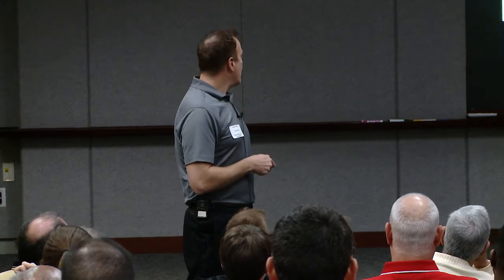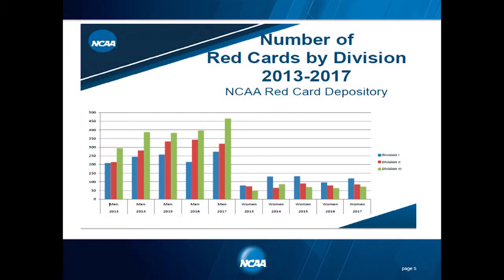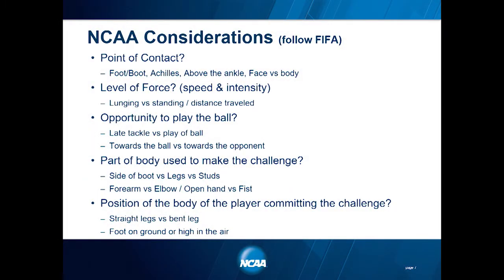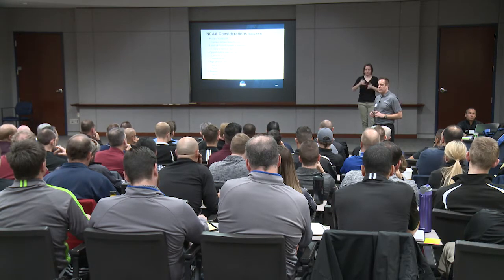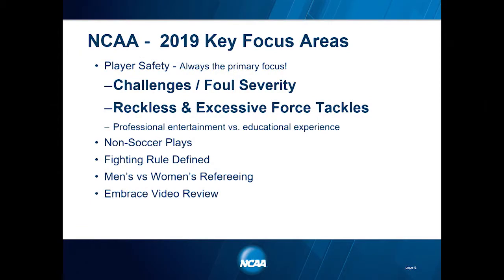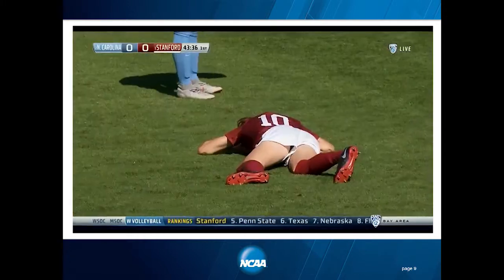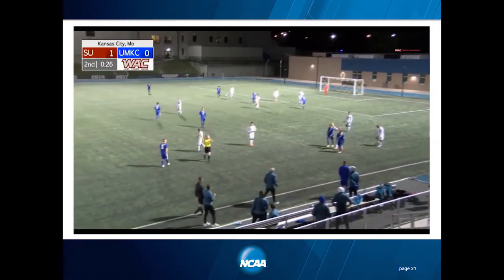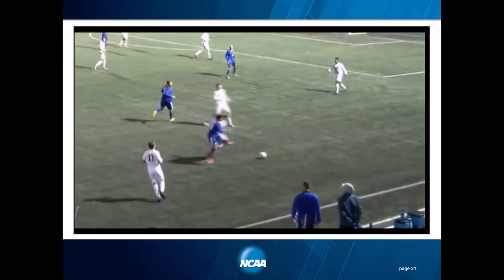2019 NISOA Referee Summit - NCAA Points of Emphasis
NCAA Coordinator of Soccer Officials Ryan Cigich reviews the 2018/2019 NCAA Points of Emphasis; educating the audience by providing clarity on the NCAA definition of a fight as well as the differences between a fight vs. violent behavior.